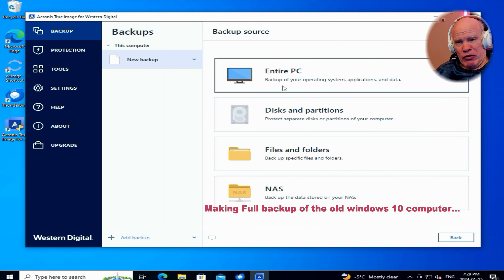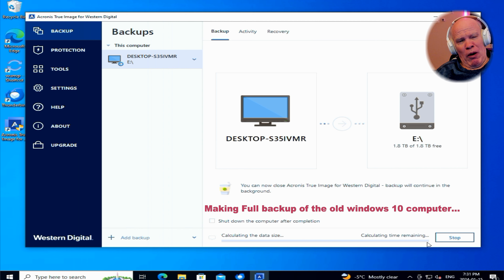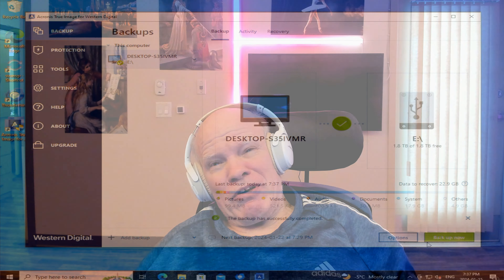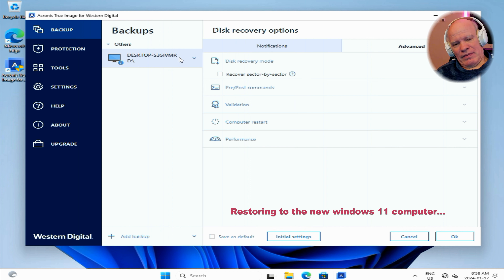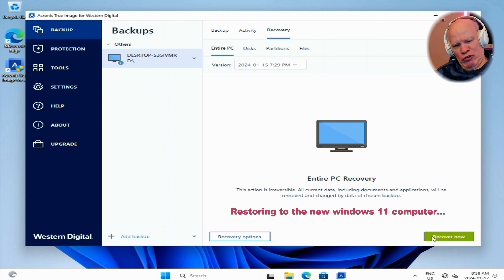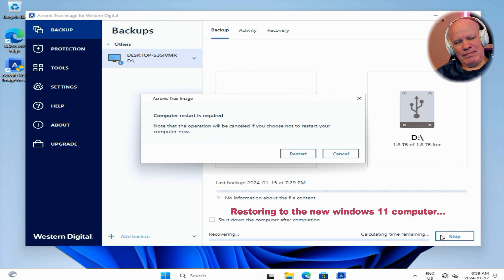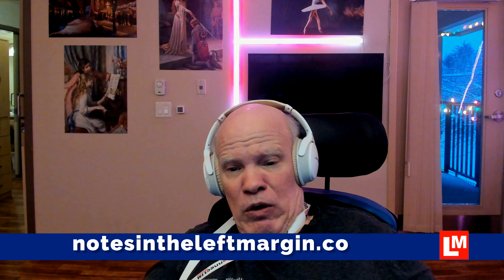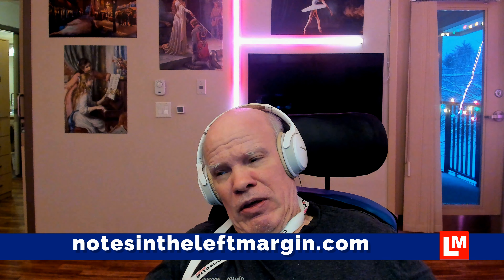When a backup goes wrong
Most people understand and practice backing up their computers now days and this is a good thing :-).

However, I am seeing a new problem: People are not understanding the actual backup and restore software they are using in many cases. In this particular video I reenact what can happen if someone who has been making full backups of an older Windows 10 computer gets a new Windows 11 machine and attempts to copy all their old files over. Unfortunately they had been making "Full Backups" which means not only did there personal files come over so, do the old operating system.

This then, is a cautionary tale of what not to do.  … But if you ever wondered what would happen this then is the video for you :-)

There was a companion article on the website which will be added to over time with more details. This issue while not too common is definitely likely to be more frequent. I was surprised that the software package supplied with the backup drive did not try to stop me. This is not a critique of any software it is just a lesson in what not to do.

Take care Patrick Clark.